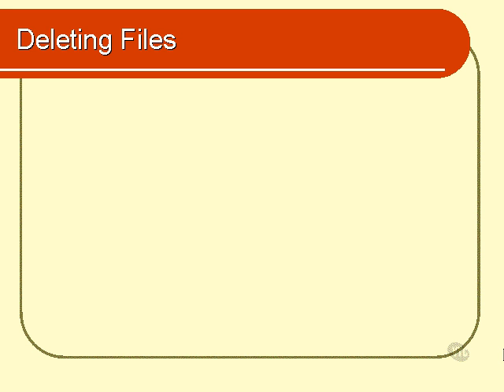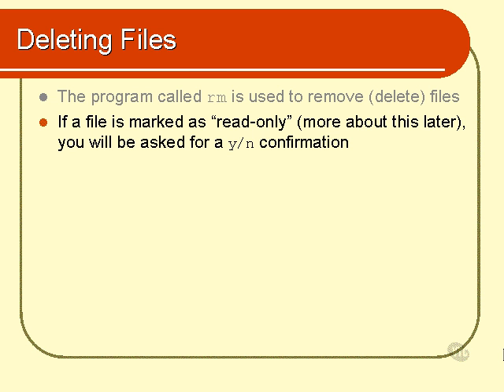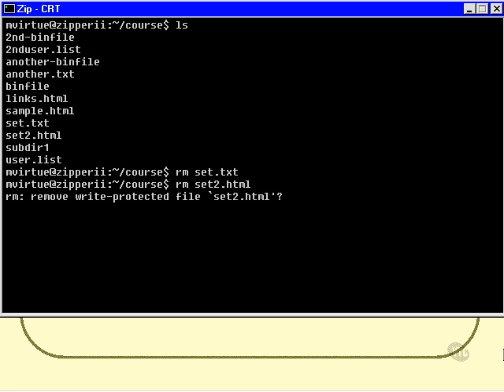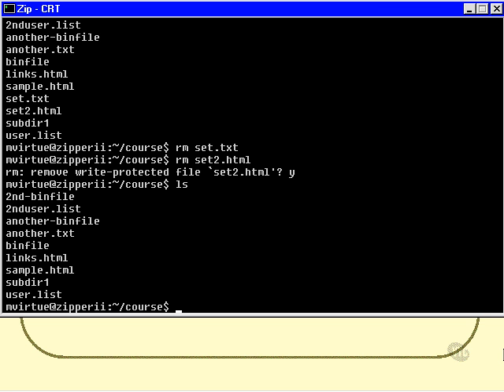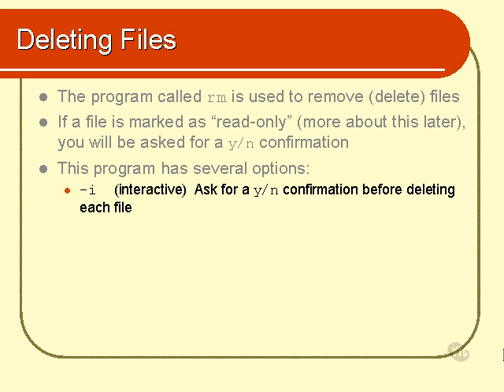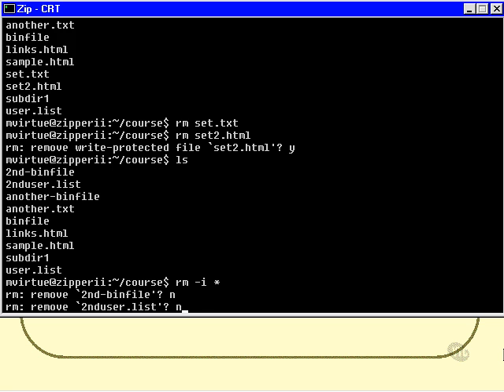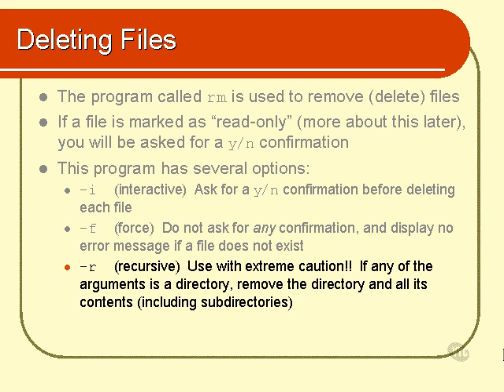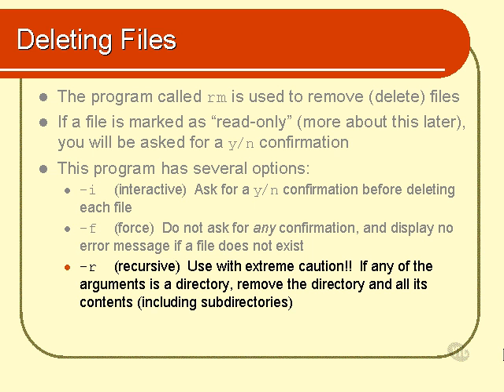Lesson4_10.Deleting Files.mov